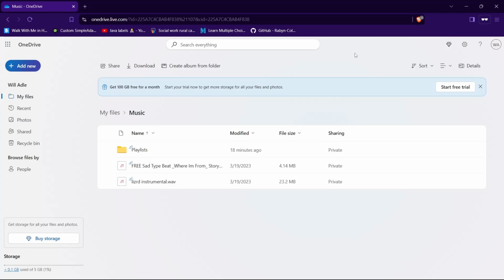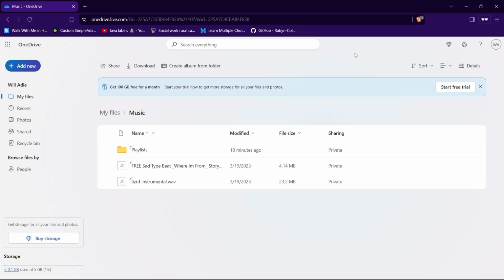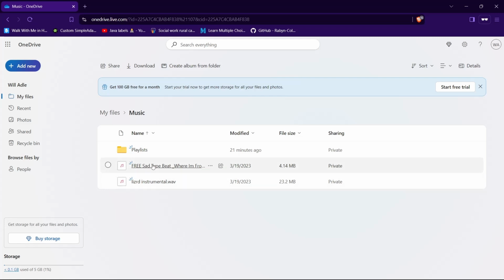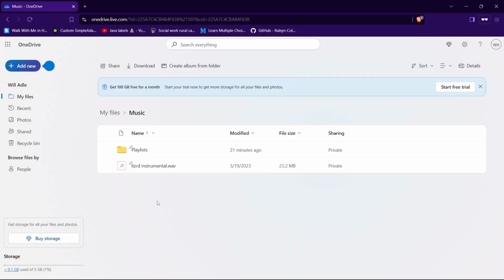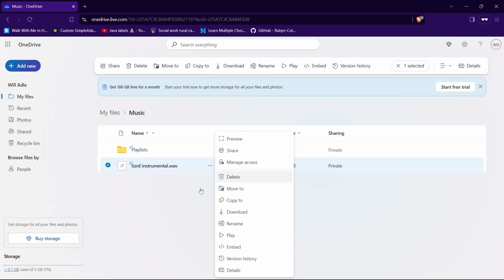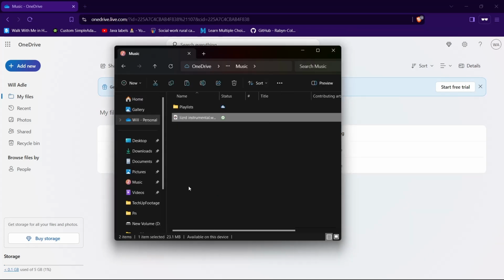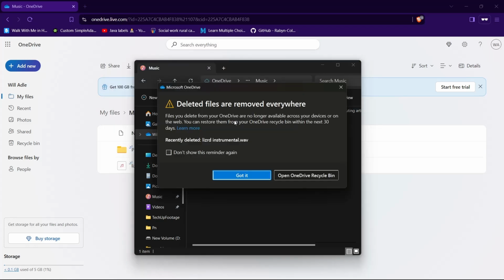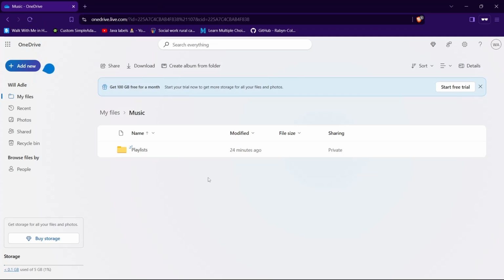How to Delete OneDrive Files 2024?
Keep your cloud storage organized with our comprehensive guide on 'How to Delete OneDrive Files.' We'll provide step-by-step instructions on how to remove unwanted files and free up space in your OneDrive account. With clear directions and helpful tips, you'll efficiently manage your cloud storage and maintain a clutter-free environment. Whether you're new to OneDrive or looking to optimize your storage, this guide is for you. Join us as we walk you through the process of deleting files from OneDrive. Don't miss out – start decluttering your OneDrive today!